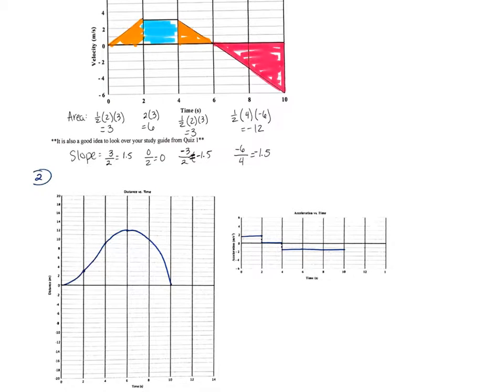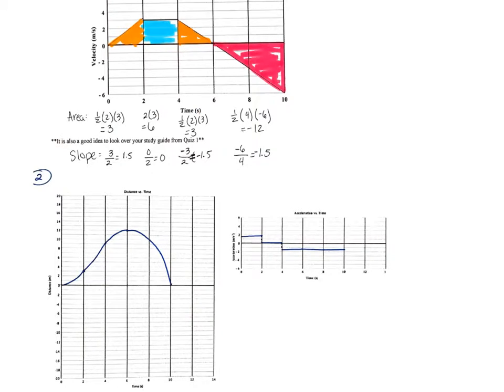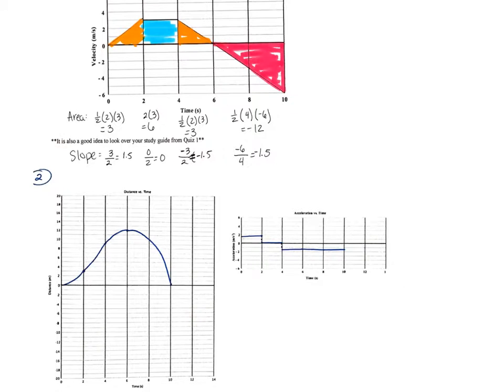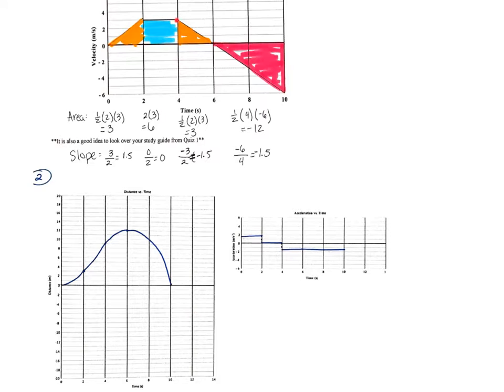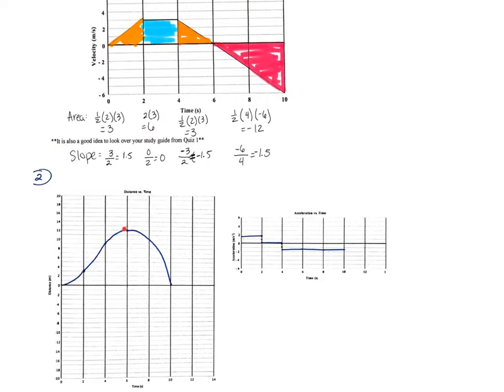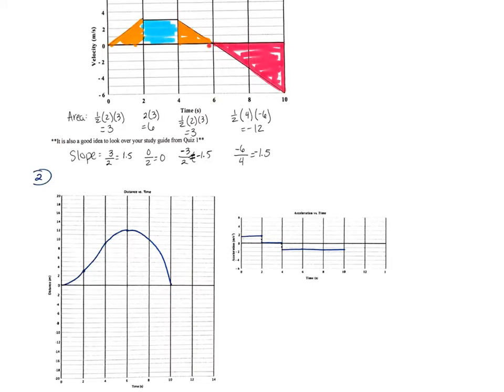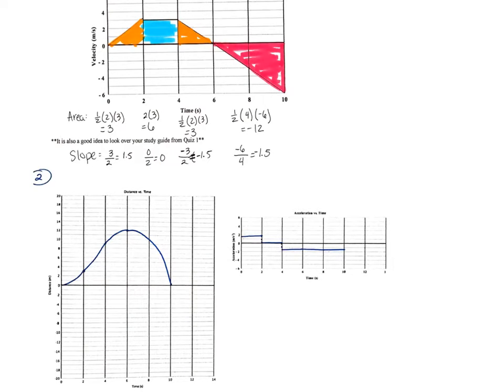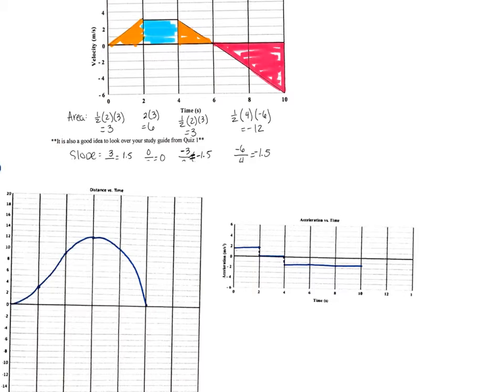Physics Test 1 SG Q9 graph 2